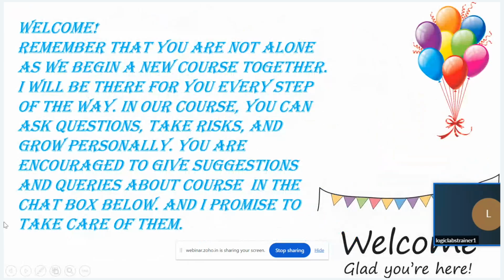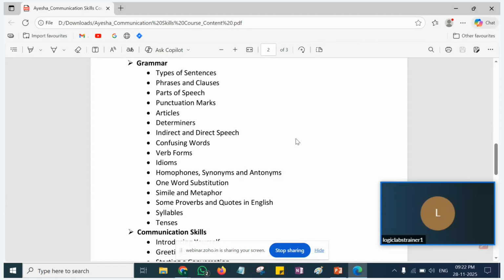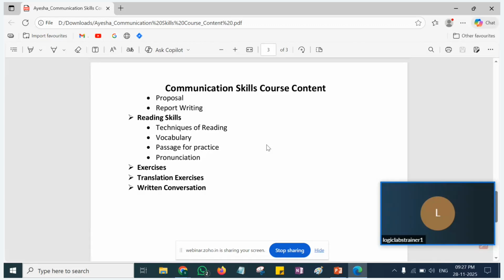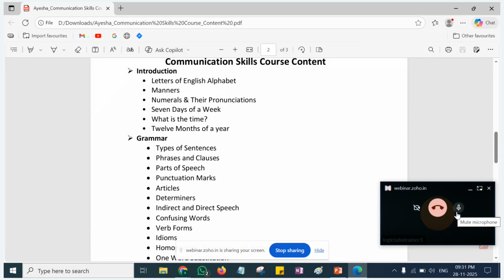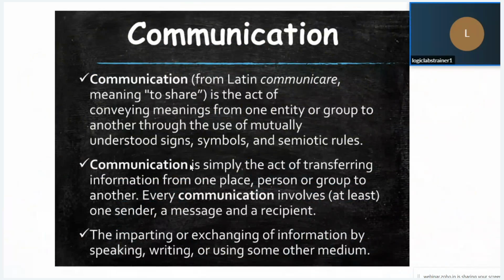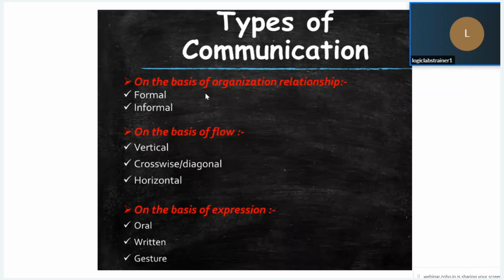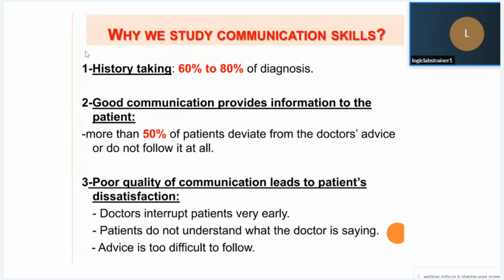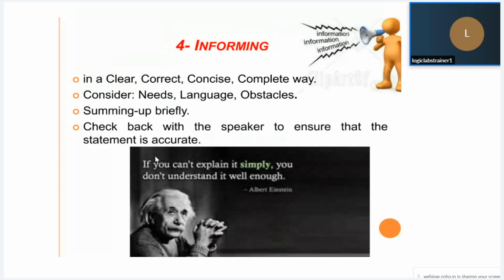Communication Skills (Day 1) (Batch - 442)